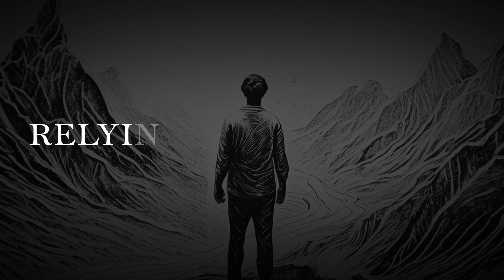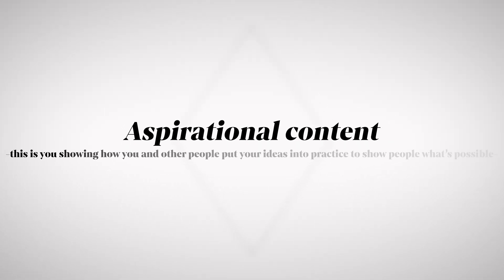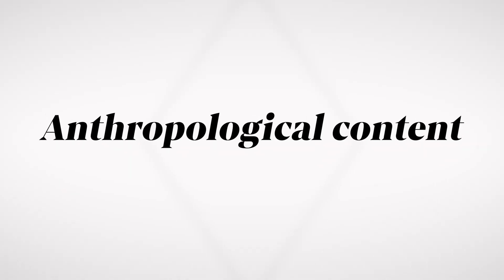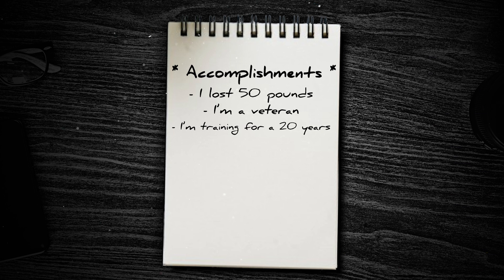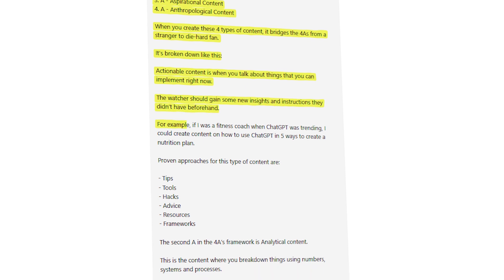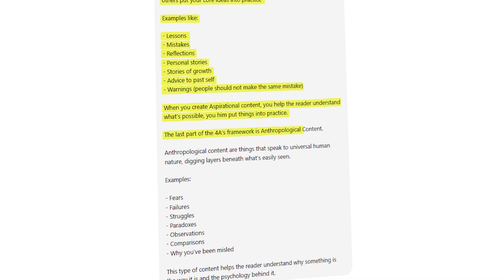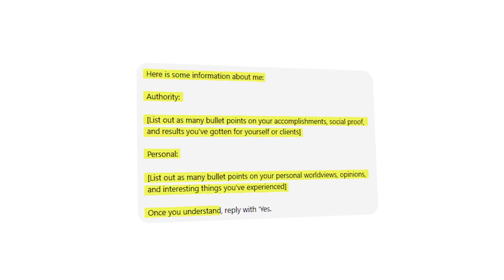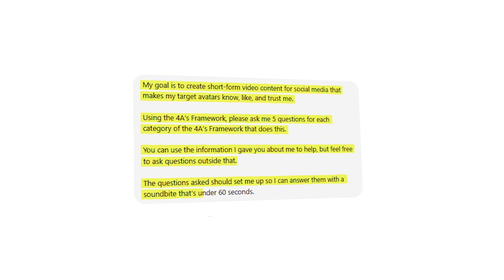How To Get Content Ideas With AI In 2025 (Free ChatGPT Prompts)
In this video, I’ll show you how to never run out of content ideas using ChatGPT in just 5 minutes.

Hey everyone!

Today, I'm sharing a game-changing method on How To Get Content Ideas With AI In 2025 + I give you free, plug and play prompts to do it, fantastic!

With over 10,000 pieces of content under my belt, I know how challenging it can be to keep coming up with fresh ideas.

What You'll Learn:

- AI-Powered Content Creation
- How to use ChatGPT to brainstorm and generate content ideas quickly.
- The 4A’s Framework: Learn about the four types of content – Actionable, Analytical, Aspirational, and Anthropological – that will help you connect with your audience.
- Practical Prompts: Get the exact prompts I use to generate unique content ideas tailored to your brand.

Why It Matters:

In the last three years, I've found that having relevant, unique content is key to growing an audience.
Many people struggle with idea generation, leading to burnout.

By leveraging AI, you can create content on demand and stay ahead of the game.

Before starting, spend about 30 minutes jotting down:

- Target Audience: Define their gender, age, occupation, pain points, goals, and current situation.
- Accomplishments: List your achievements and results for yourself and clients to build authority.
- Personal Info: Include your worldviews, values, beliefs, and experiences to add a personal touch.

Step-by-Step Guide:

2. Educate ChatGPT: Use Prompt 1 to teach ChatGPT about the 4A’s Framework.
3. Customize ChatGPT: Use Prompt 2 to provide information about yourself.
4. Define Your Audience: Use Prompt 3 to inform ChatGPT about your target audience.
5. Generate Content Ideas: Use Prompt 4 to ask ChatGPT for 15 questions per content type, giving you 60 topics.

Set up your camera and mic, or use your phone. Answer each question naturally, as if talking to someone on a Zoom call. This makes the filming process easy and authentic.